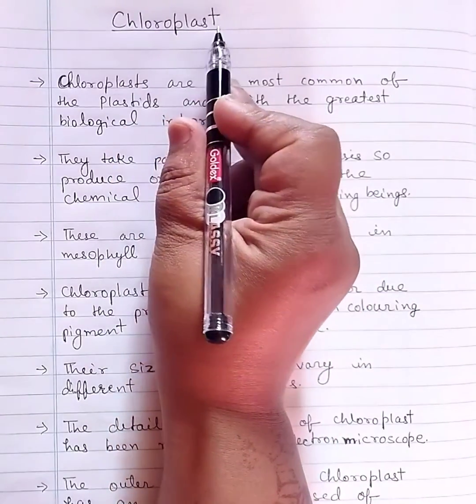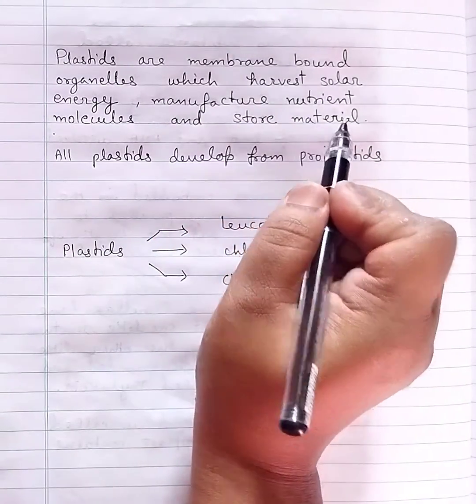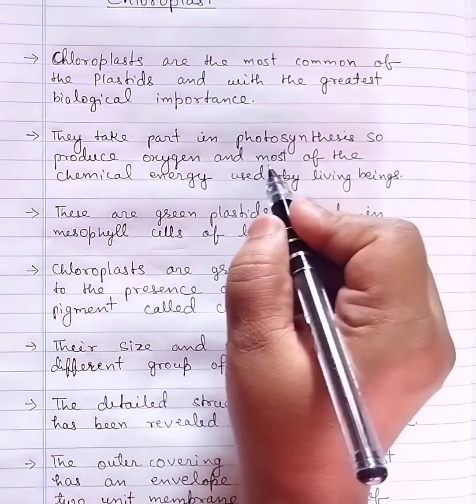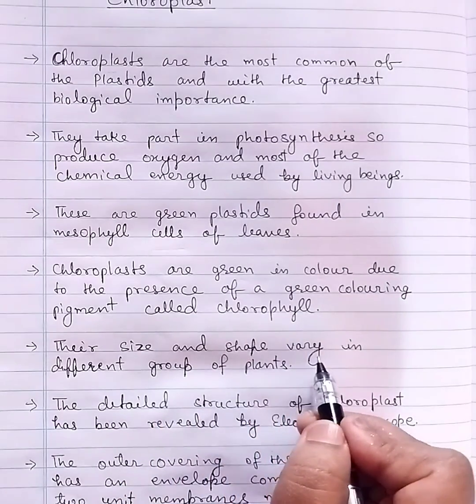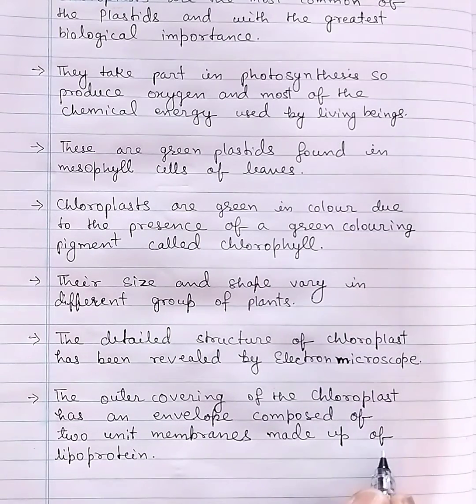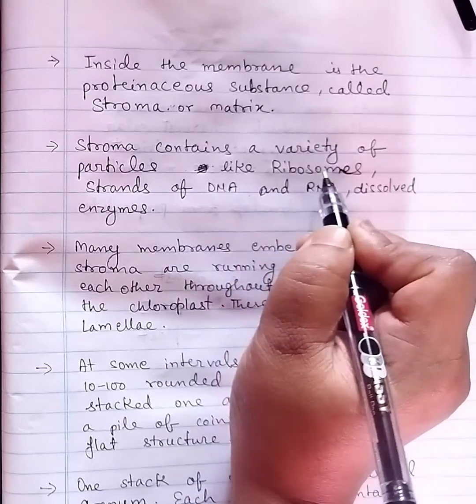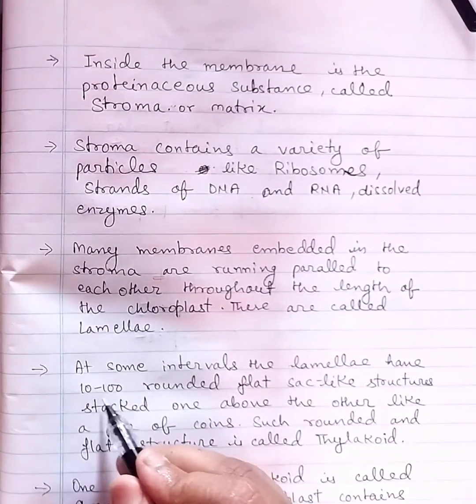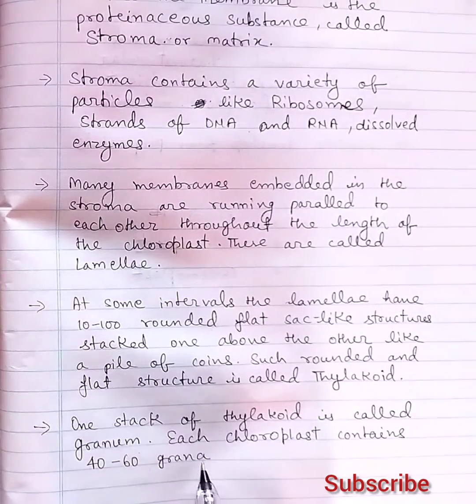Short note on Chloroplast / Chloroplast short note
Short note on chloroplast.